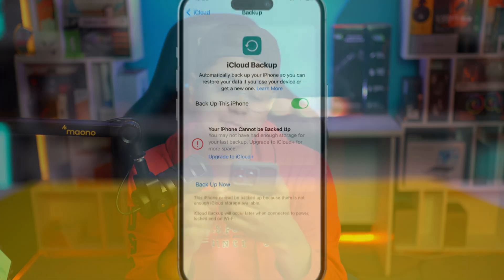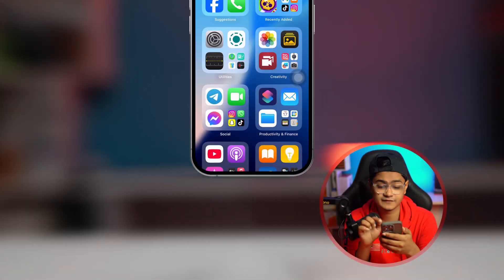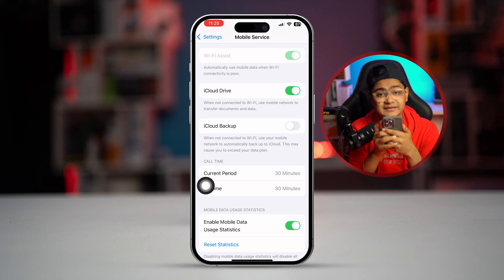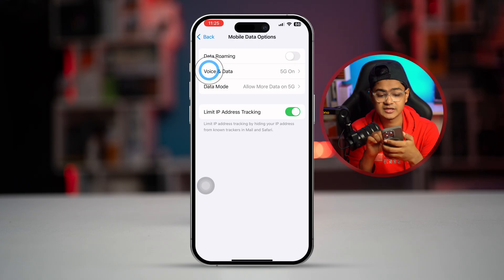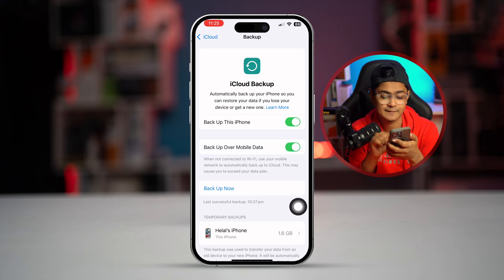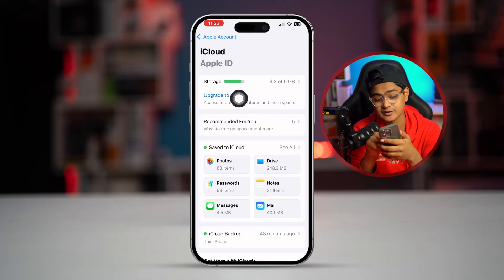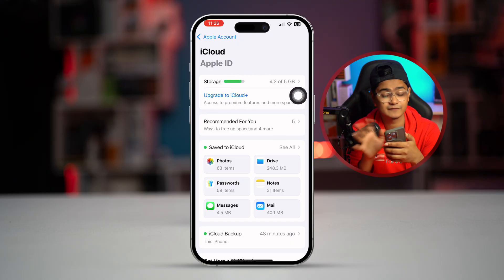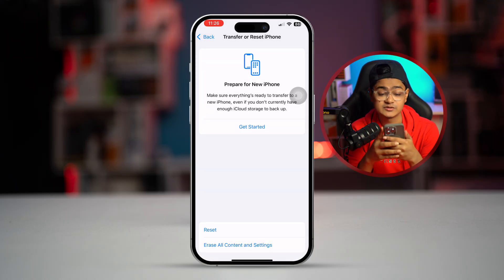Can't Backup iCloud on Mobile Data on iPhone | Fix iCloud Backup Issues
Unable to back up iCloud using mobile data on your iPhone? This can happen due to restrictions in settings or network limitations. iCloud backups are crucial for securing your data, but sometimes the default settings block mobile data usage for backups.

In this guide, we’ll show you how to enable mobile data for iCloud backups on your iPhone. From adjusting iCloud settings to ensuring proper network connections, follow these steps to resolve the issue and back up your data smoothly.